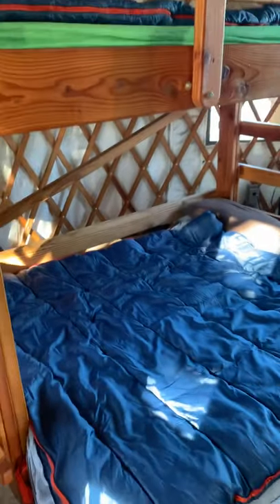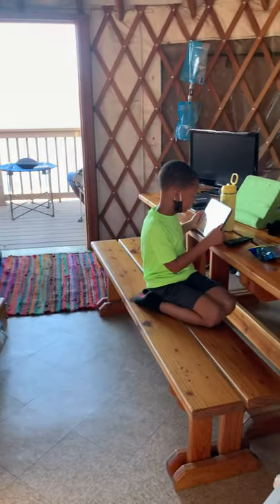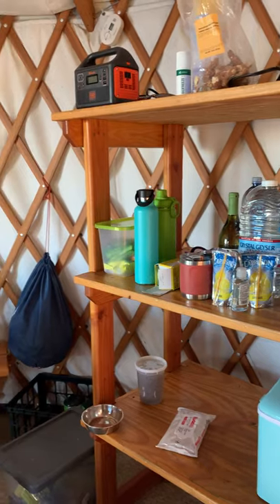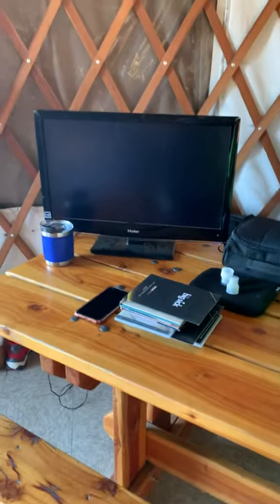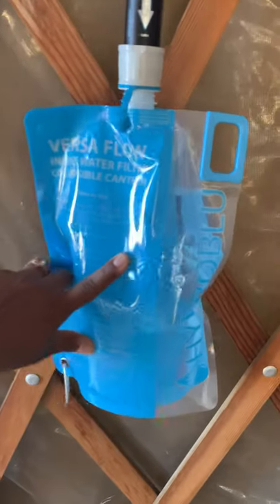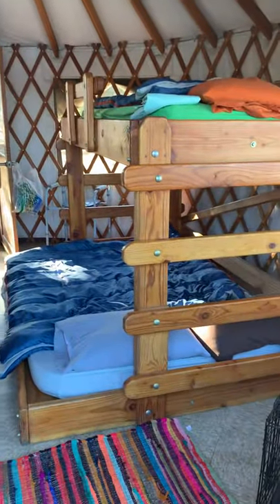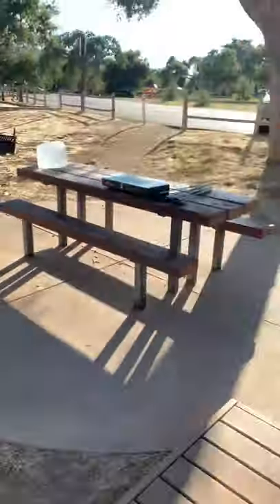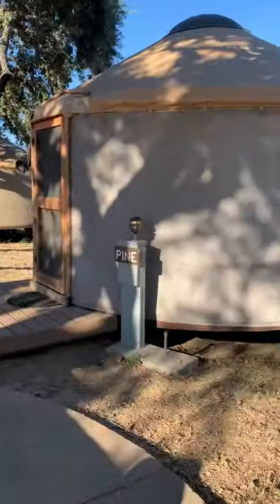YurtLiving Walkthrough during Covid!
Lake Cachuma and this is our home for the next few days! YurtLiving during Covid!